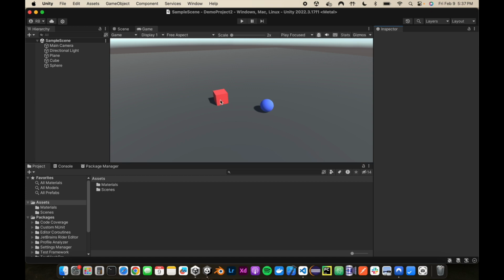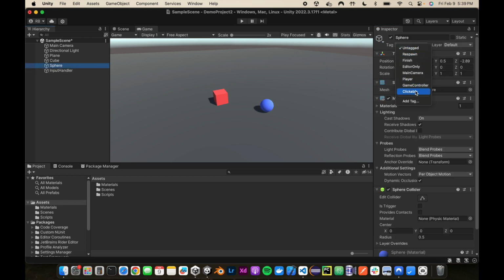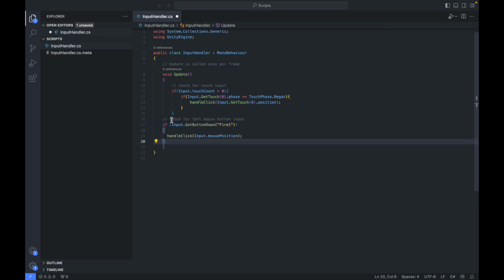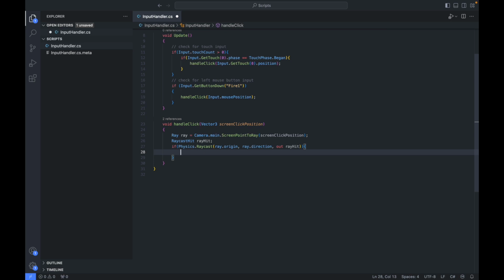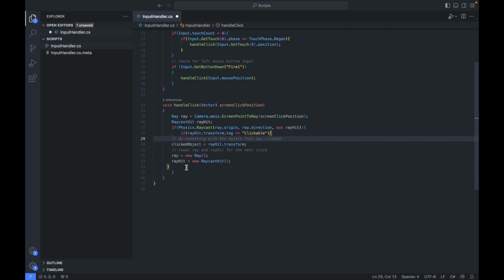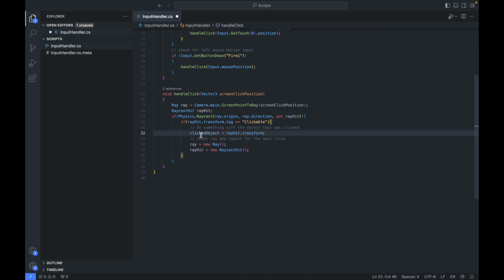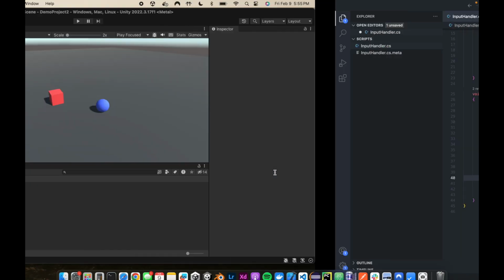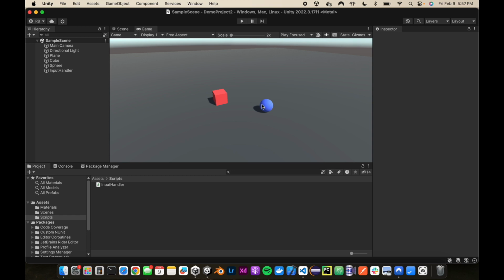Handle a users Click or Tap on a GameObject in Unity 3D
Hi everyone! today I'm going to show you how I handle a user clicking or tapping on a GameObject in Unity 3D.

If you want to see the completed script that I created in this video, please check out my tutorial on Medium:

Detecting and handling a user’s tap or click on a GameObject in Unity is a common task that I have faced in almost every game I have worked on. Detecting a user’s click on a GameObject is not too difficult, but it becomes a bit tricky in the context of a 3D game. With the experience I have gained through completing this task about a dozen times, I have put together a simple script to solve this problem.

I will show you how to handle both touchscreen taps and mouse clicks. I primarily work with touch input because I build mobile games, but I always handle mouse input as well, because this allows me to play the game in the Unity Editor.